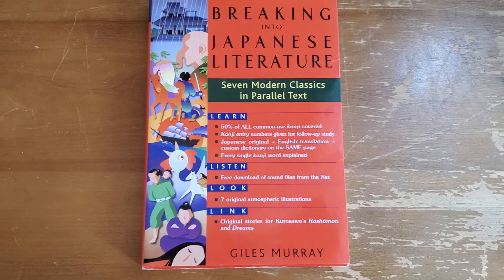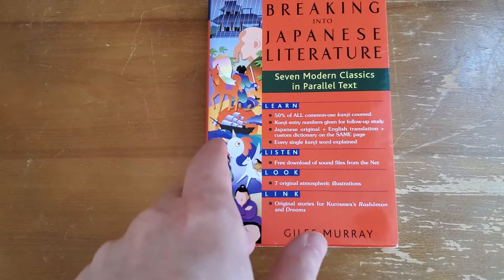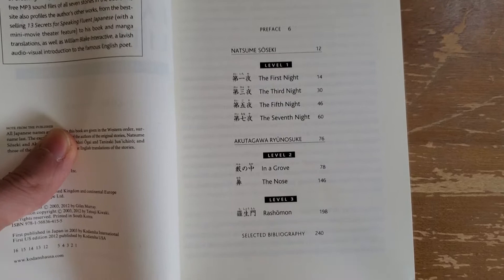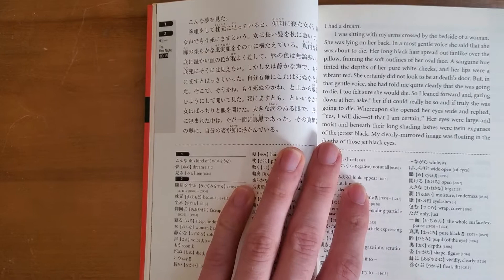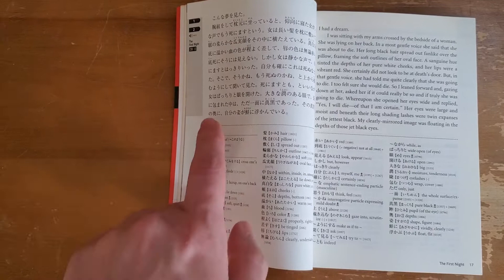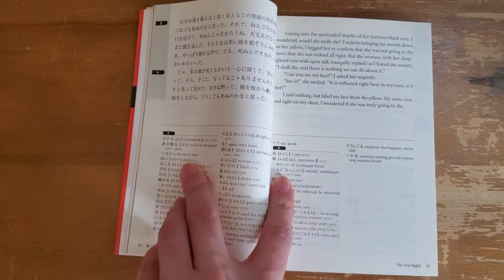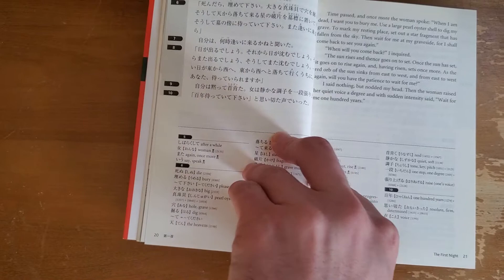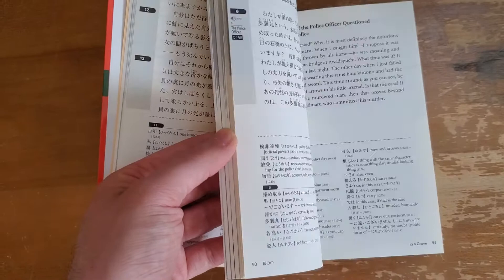Breaking Into Japanese Literature | A Look Inside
A look inside the latest book I bought for Japanese reading practice: Breaking into Japanese Literature Seven Modern Classics in Parallel Text.

I love the layout of this book, highly recommend picking it up if you are learning Japanese and looking for books to help with your reading.

Japanese Short Stories in English - Japanese Short Stories for Learners - Japanese Short Stories Book - Japanese Short Stories Translated into English  - Japanese Reading Practice - Read Japanese - Japanese Literature Short Story - Japanese Literature Audiobooks - Japanese Literature Introduction -